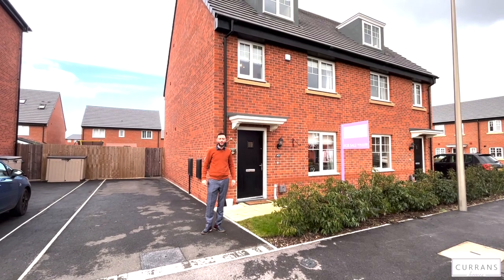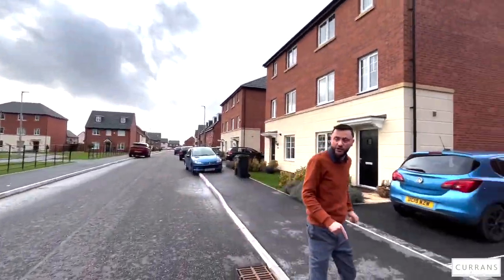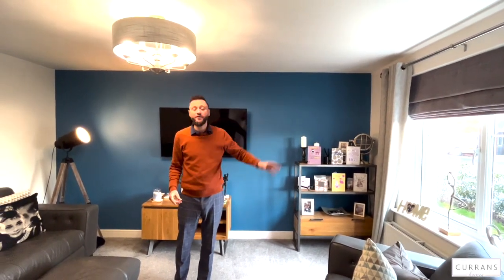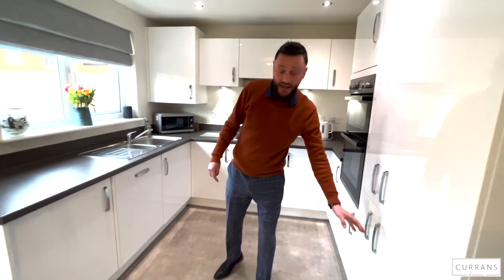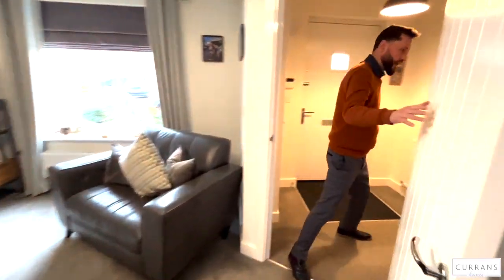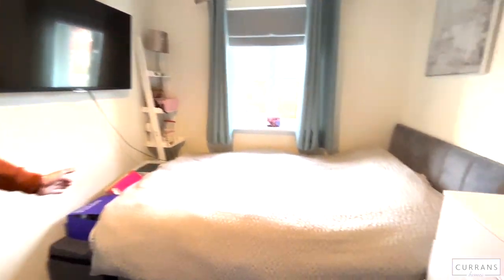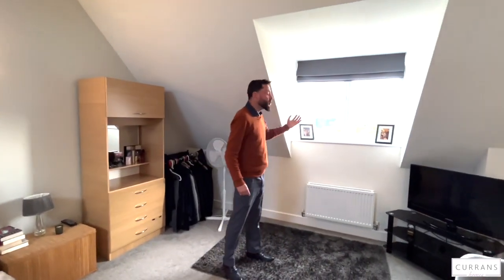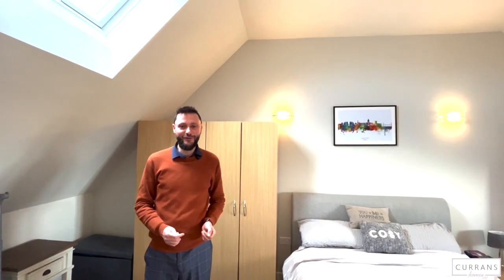Devana Gardens £375,000